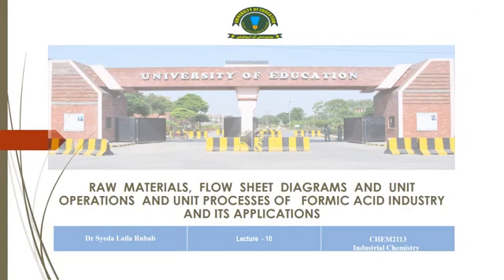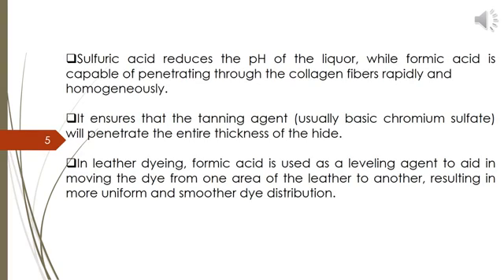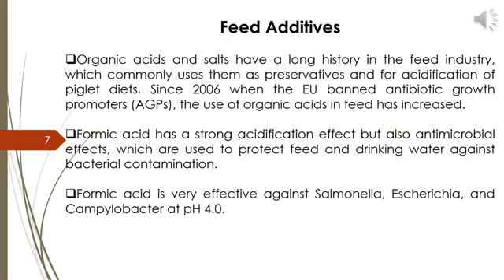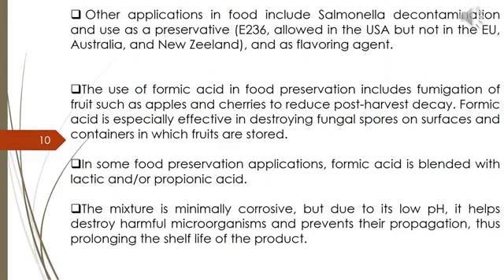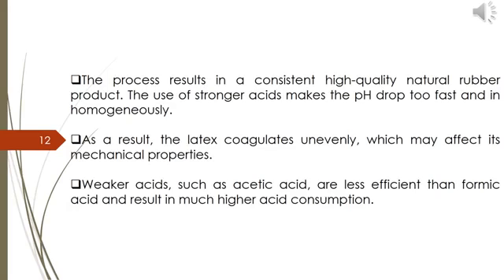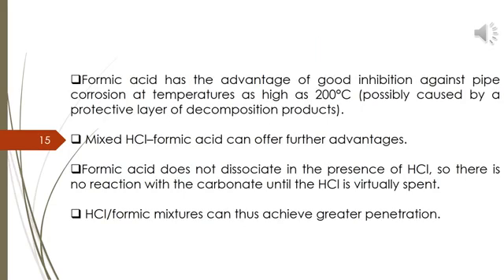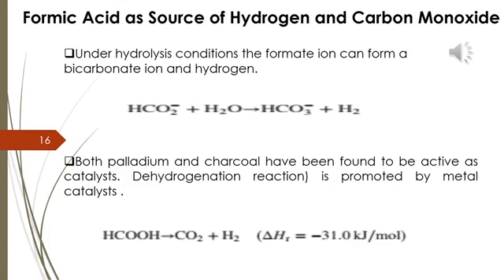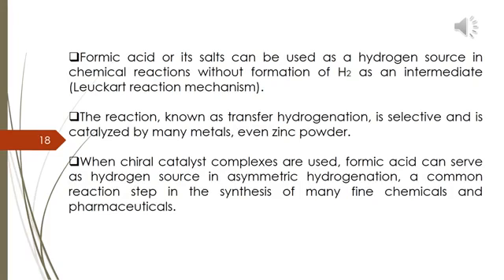10 BSIV Ind CHEM2113 Dr Laila UE L#10 awgYYVNDdPg 360p